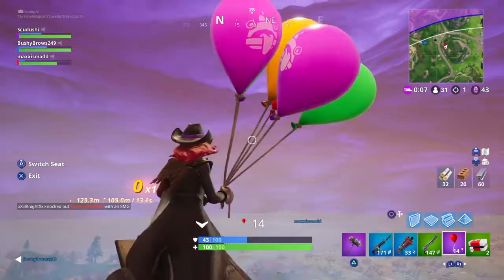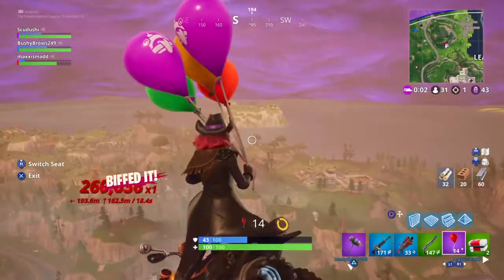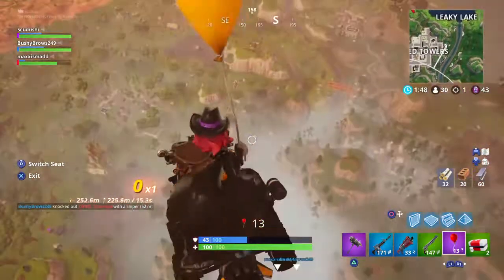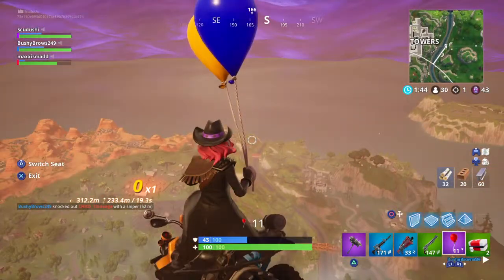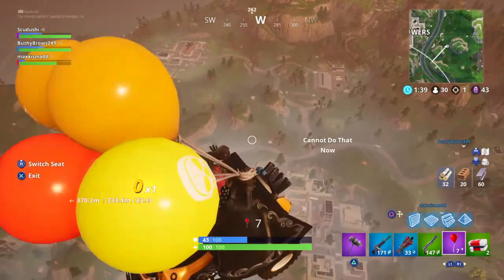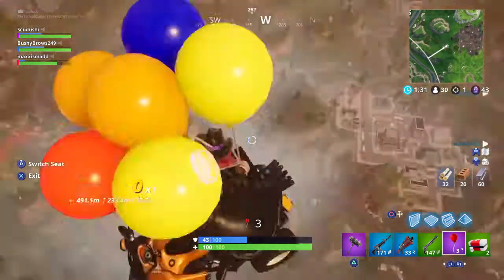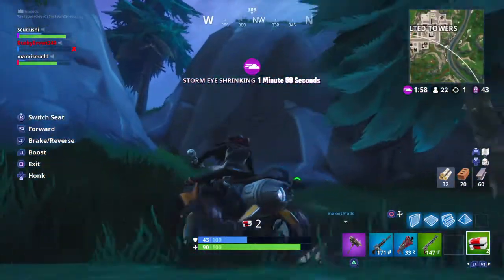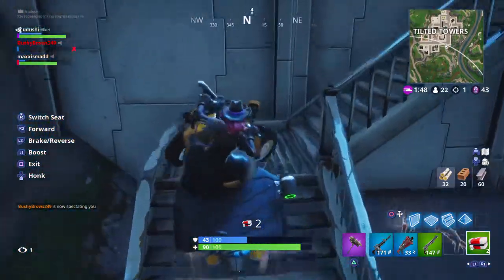Fortnite flying dutchmen